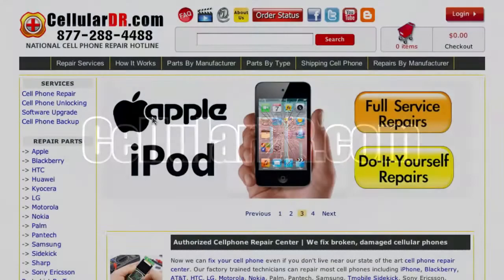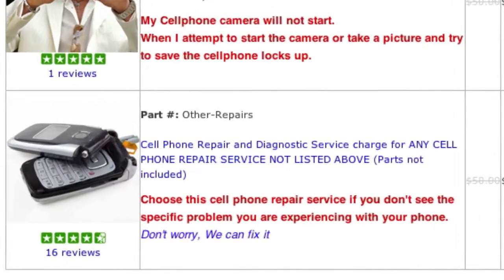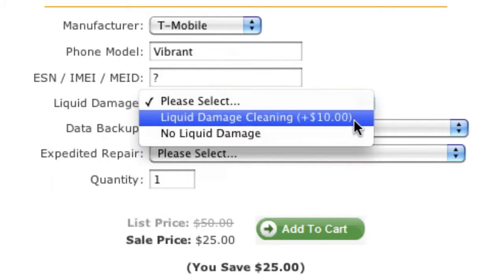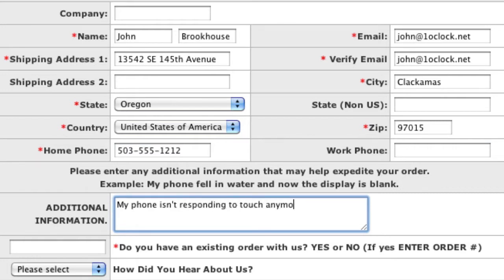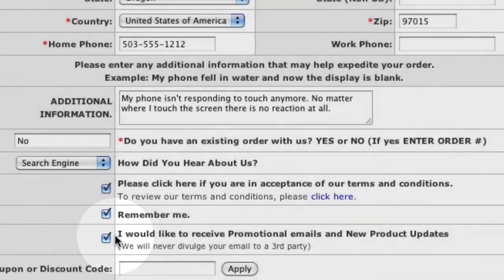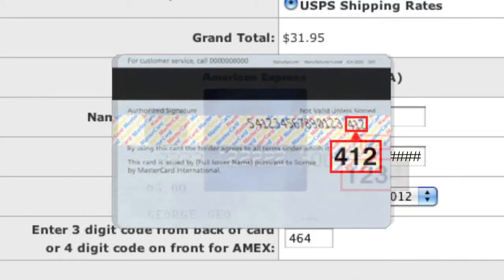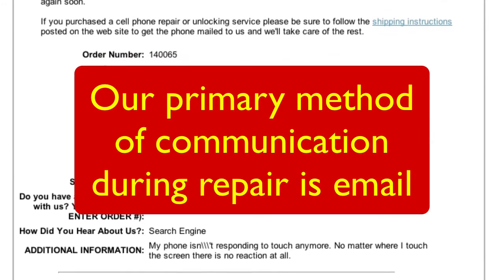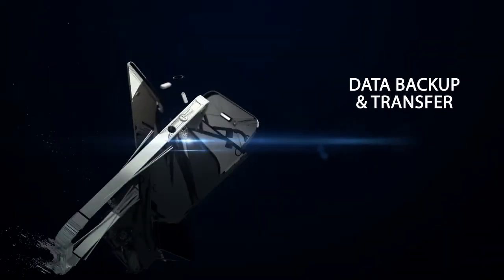CellularDR Cell Phone Repair Process